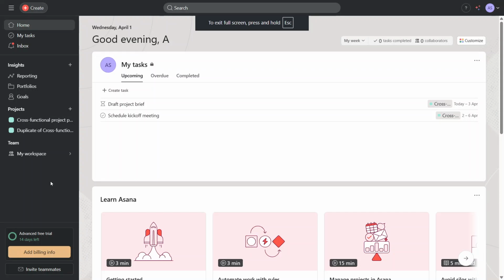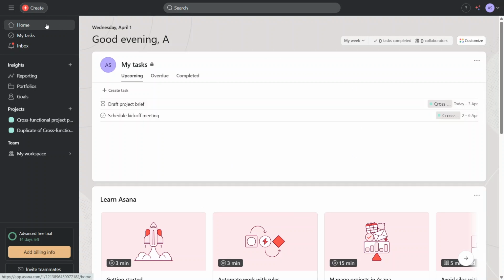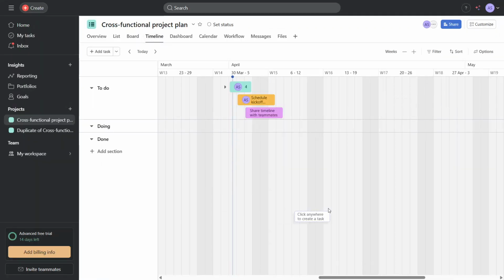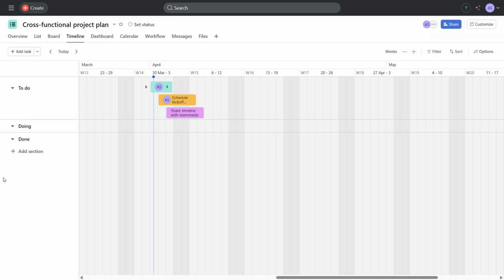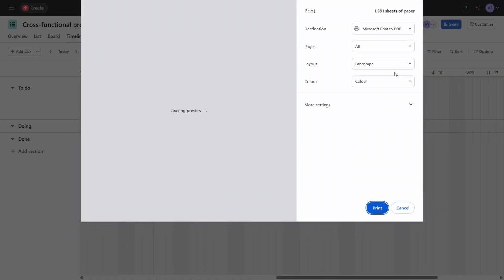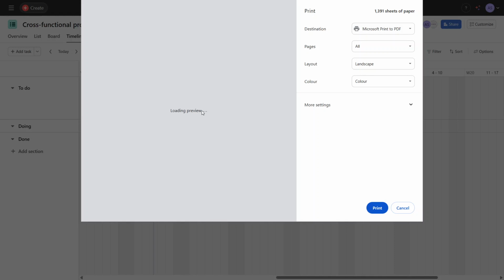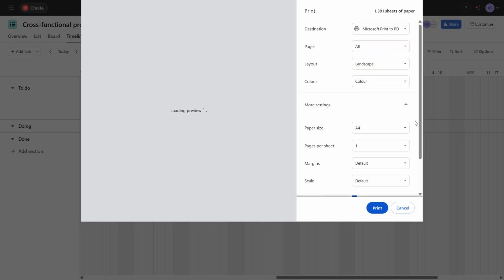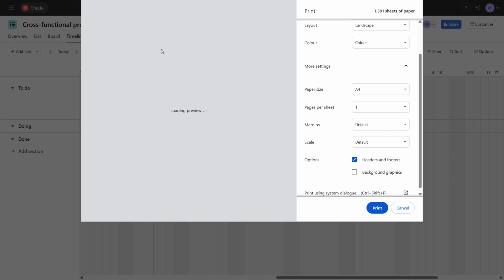How To Make An Asana Project Private (2026) | Privacy Settings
How to make an Asana project private is exactly what you’ll learn in this step-by-step tutorial. In this video, I’ll show you How to make an Asana project private using the latest Asana interface, so you’re following the correct and updated method. You’ll see where to find privacy settings, how to manage project members, and how to limit access so only the right people can view your tasks and conversations. We’ll cover both existing projects and new projects, so you can stay in control from the start. By the end, you’ll confidently adjust permissions, protect sensitive information, and avoid common mistakes that cause unwanted access. Watch through to follow along in real time and secure your Asana workspace today.